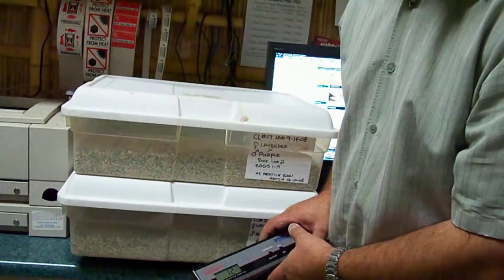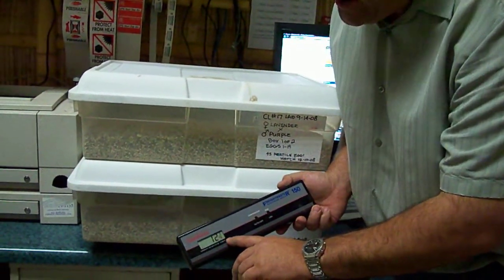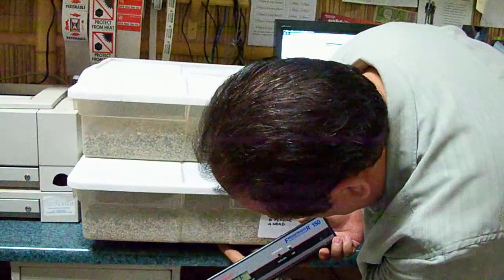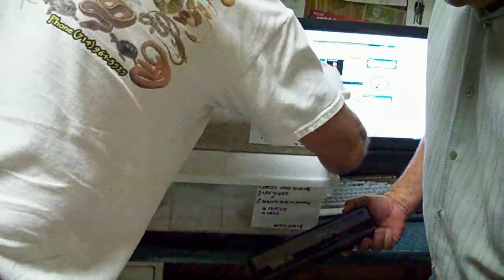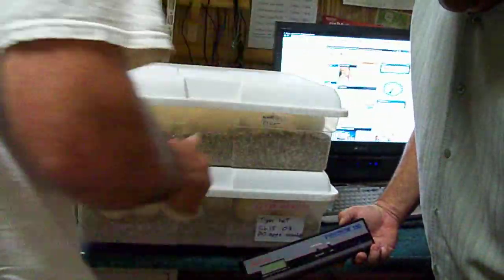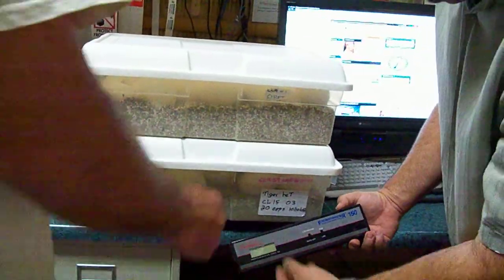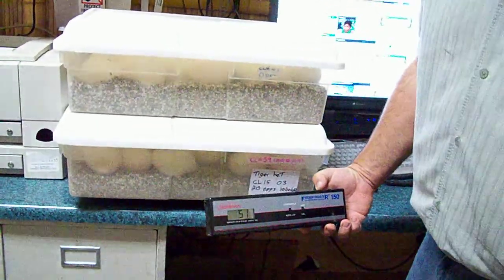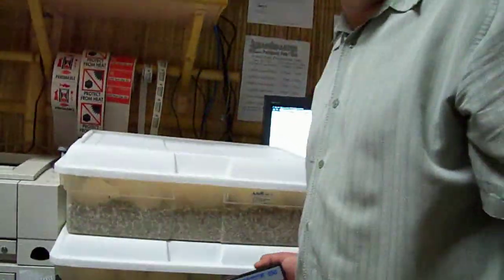Heavy Eggs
Ever wonder just how much a big clutch of reticulated python eggs weighs? We did. Check out this video to find out.